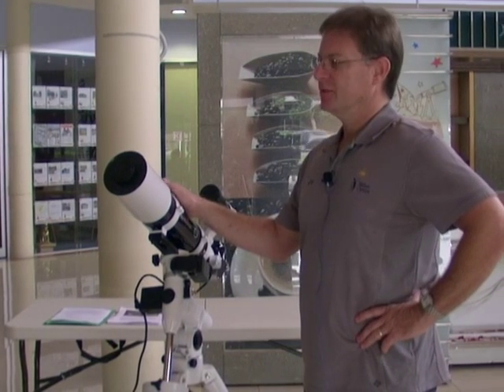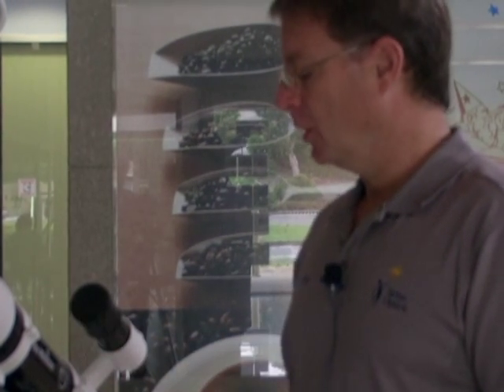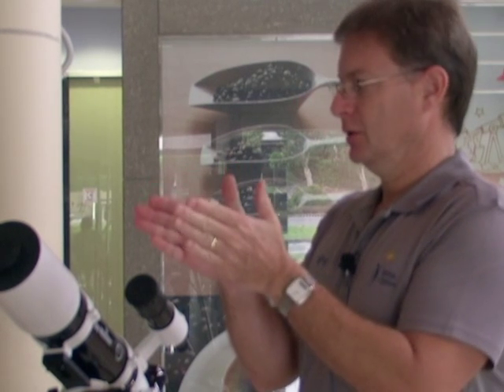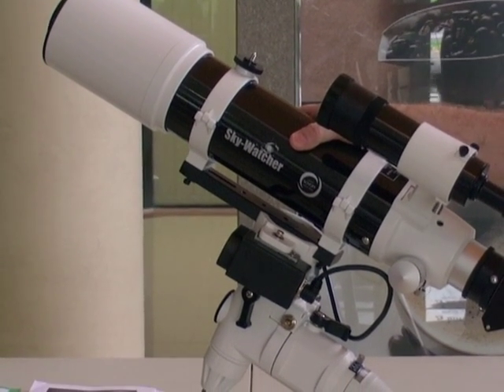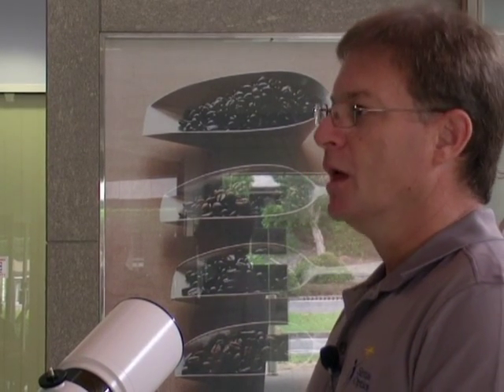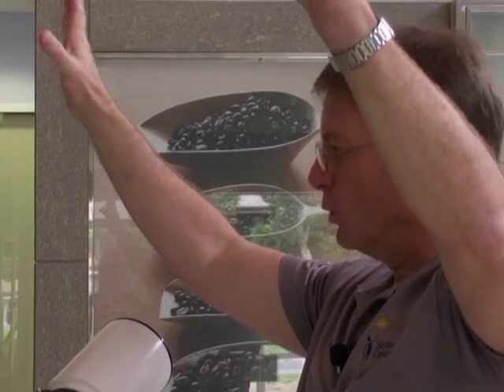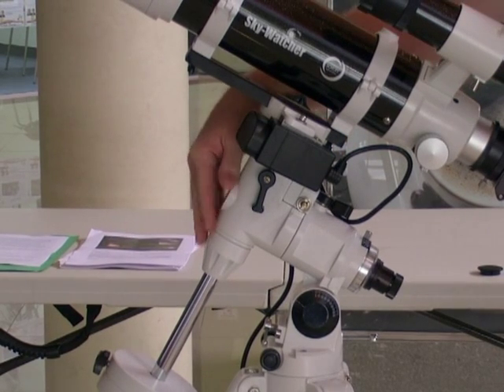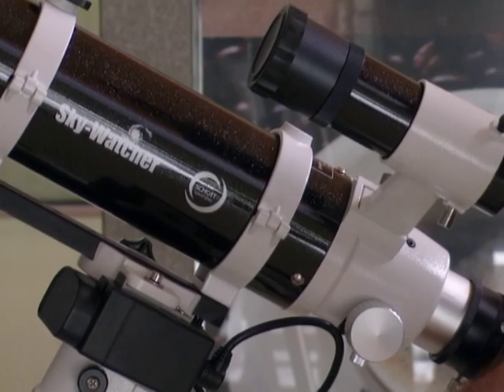Basic Polar Alignment .avi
Basic Polar Telescope Alignment  for the Southern Hemisphere